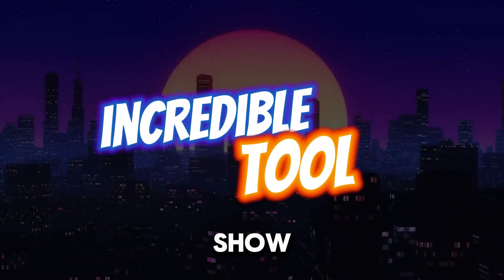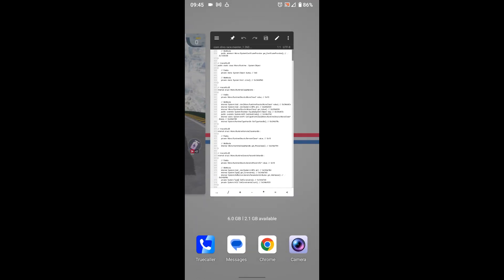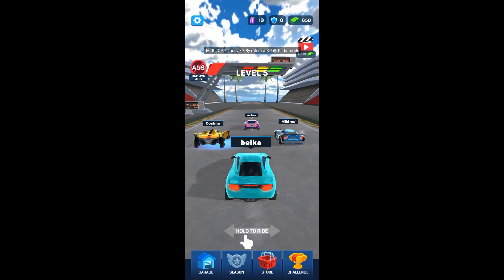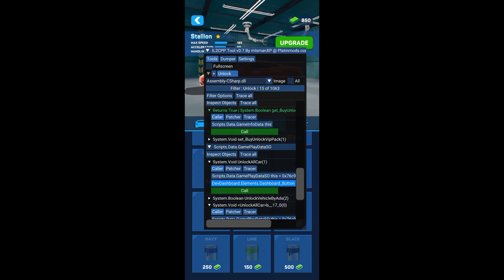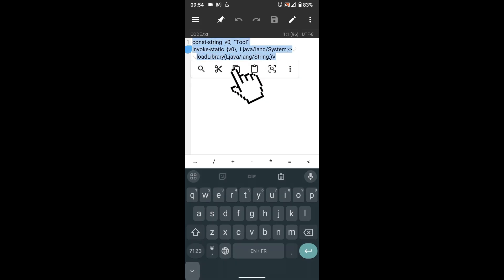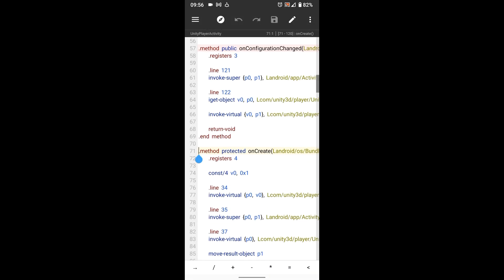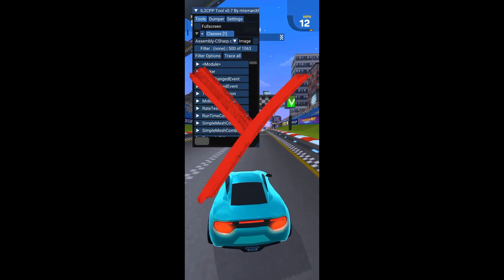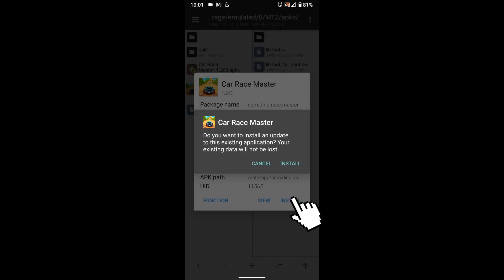How to inject and use libTool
hello guys in this new tutorial, i'm gonna show you an amazing tool that will help you a lot while modding your games

earn money by sharing your content :
How to mod games series :
how to hack games series :
apps/softwares hacks :
   • apps /software hacks
internet hacks :
   • Internet hacks

songs used in this video :
1st song :
Song: Ariis - From The Top

2nd song :
Track: Mortals x Royalty Mashup